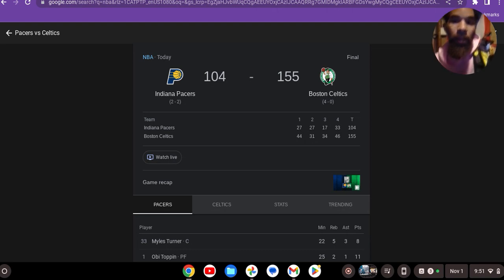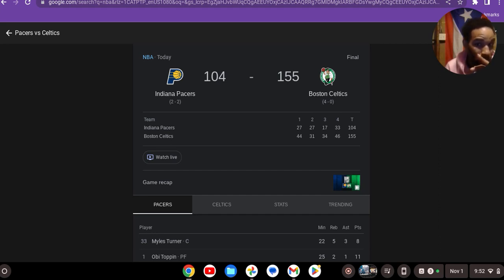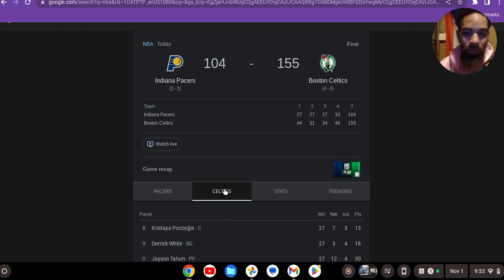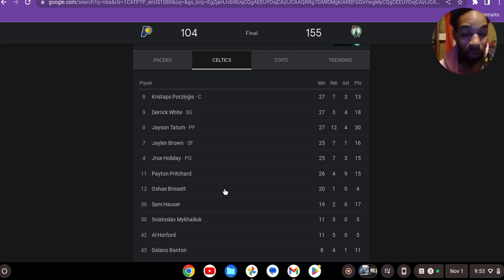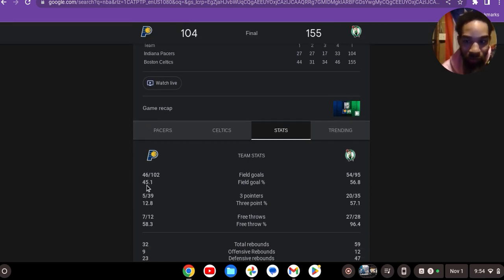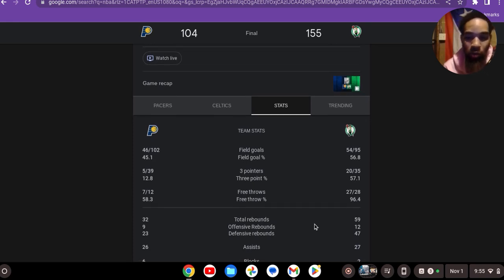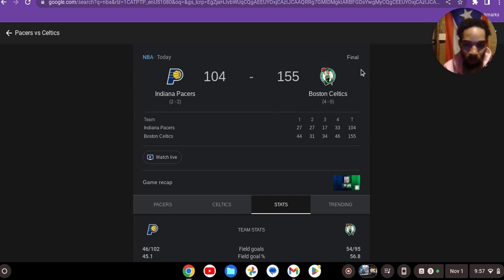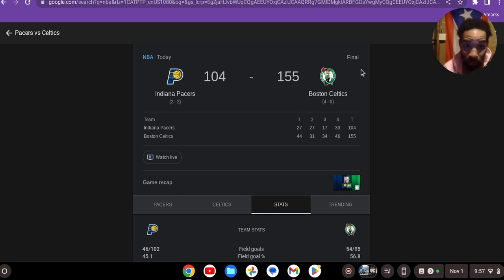THE BOSTON CELTICS ARE COMING OUT THE EAST!!!